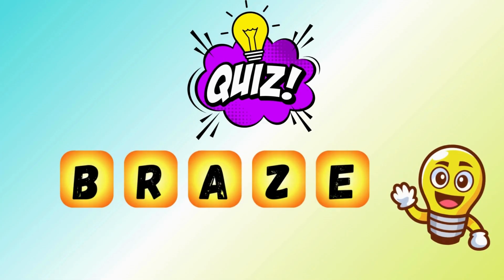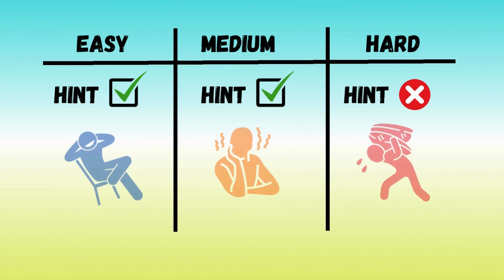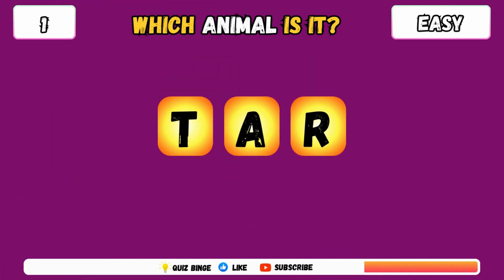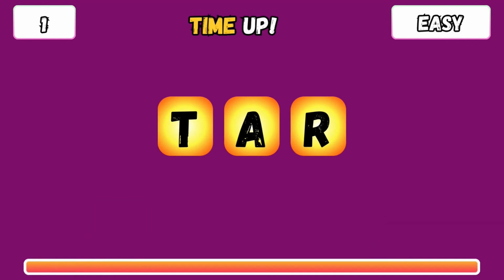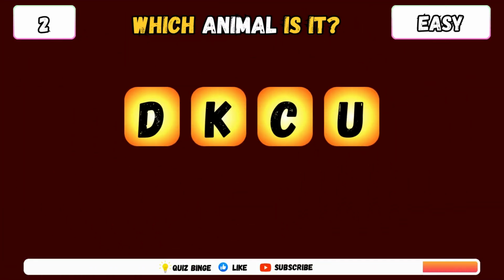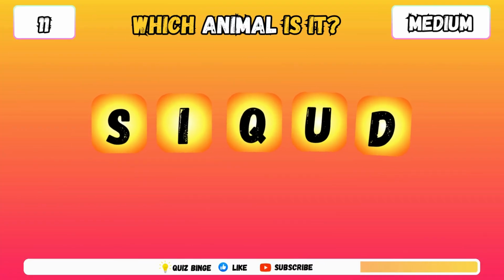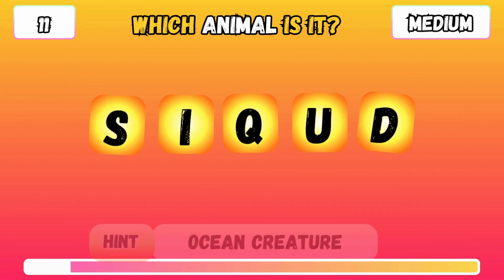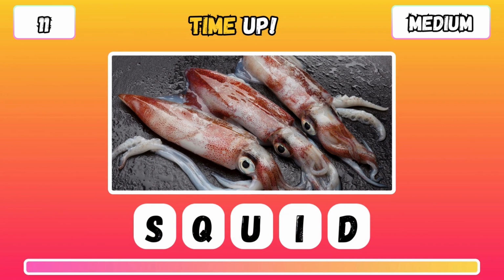Can You Guess the Animal by Scrambled Name? | Easy, Medium, Hard difficulty levels!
Welcome to our thrilling and brain-teasing animal quiz game: "Can You Guess the Animal by Its Scrambled Name?" If you're a fan of puzzles, love animals, or simply enjoy a good challenge, then you're in for a treat! Get ready to put your knowledge to the test as we present you with a series of scrambled animal names for you to unscramble and guess. It's a jumble word game like no other, where your wits and quick thinking will determine your success!

In this exciting video, we've compiled a collection of scrambled animal names that will keep you entertained and engaged from start to finish. From common household pets to exotic creatures of the wild, we've included a diverse range of animals to keep you guessing. Each scrambled name presents a unique challenge, requiring you to decipher the letters and piece together the correct animal name. It's a race against the clock as you strive to beat the timer and prove your animal knowledge prowess!

Whether you're playing solo or competing with friends and family, "Can You Guess the Animal by Its Scrambled Name?" is the ultimate test of your animal trivia skills. Challenge yourself to see how many animals you can correctly identify, and strive to beat your own personal best. With each correct guess, you'll feel a sense of accomplishment and satisfaction, knowing that your animal expertise is unmatched.

But that's not all – "Can You Guess the Animal by Its Scrambled Name?" is also a fantastic educational tool for learners of all ages. Children can sharpen their spelling and vocabulary skills while having fun with animals, while adults can enjoy a fun brain workout that stimulates memory and cognitive function. It's a win-win for everyone!

So, are you ready to embark on this exciting animal quiz adventure? Gather your friends, sharpen your pencils, and get ready to put your animal knowledge to the test! Join us in the ultimate scrambled words game and see if you have what it takes to guess the name of the animal from scrambled letters. Don't miss out on the fun – hit play now and let the guessing begin!

Video Chapter(s)

Introduction [00:00]
Easy Level [00:20]
Medium Level [03:36]
Hard Level [06:50]